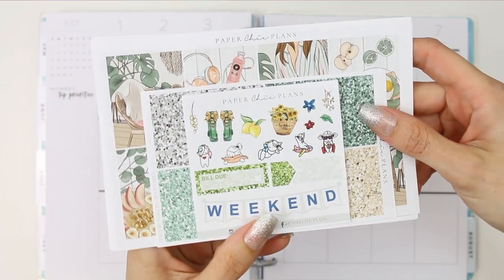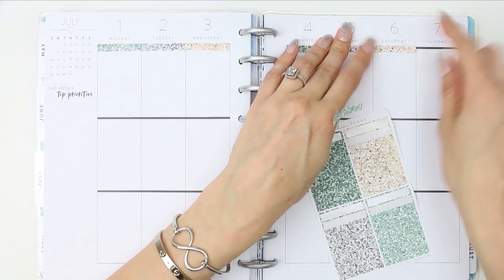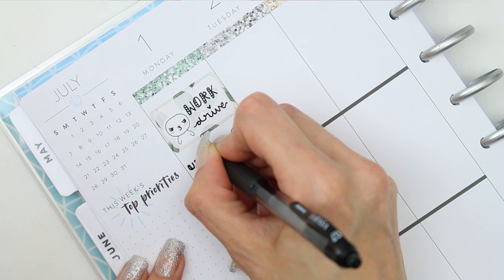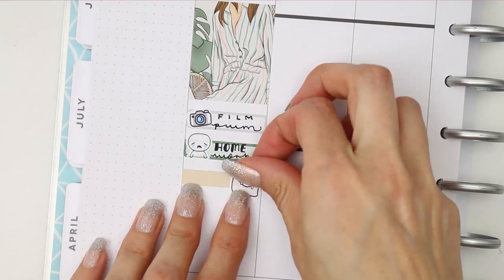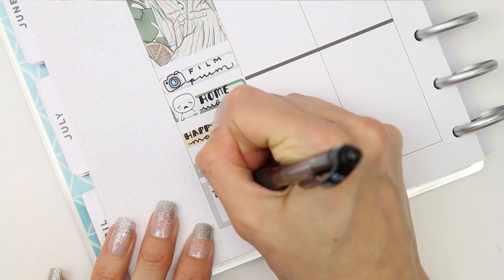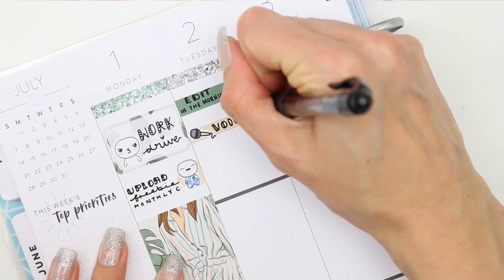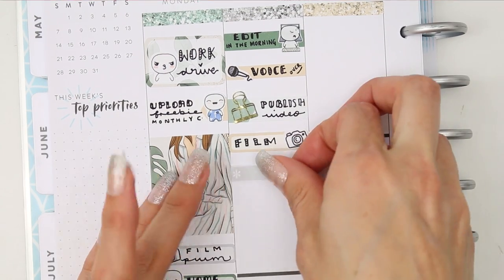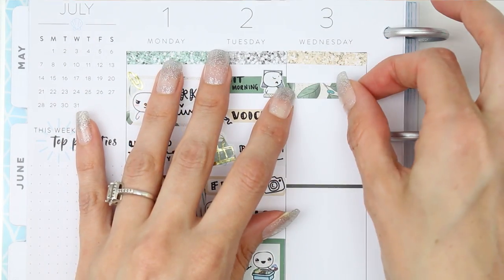Plan with me paperchic plans c'est la vie kit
KIT USED

Thank you so much for coming back to my channel for another plan with me video, this week I'm using a kit from Paperchic Plans called C'est La Vie. Don't forget to check out my Facebook page for the free July calendar for your desktop and/or mobile,  hope you enjoy this weeks video, speak to you in the comments xox